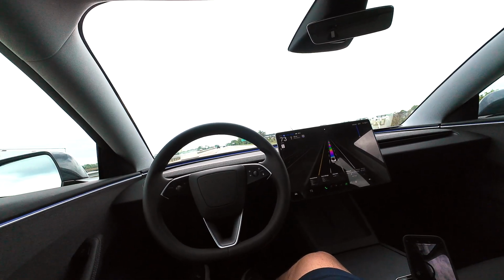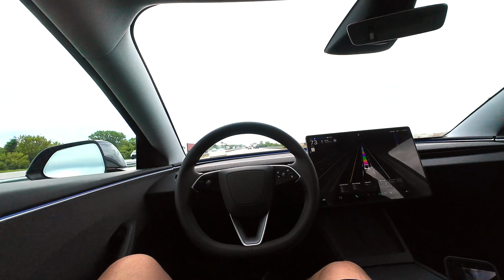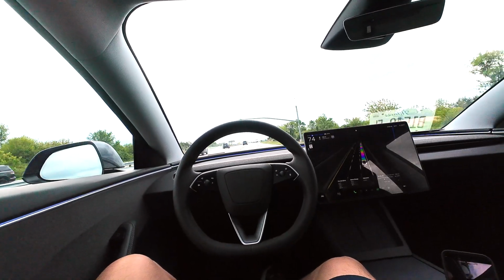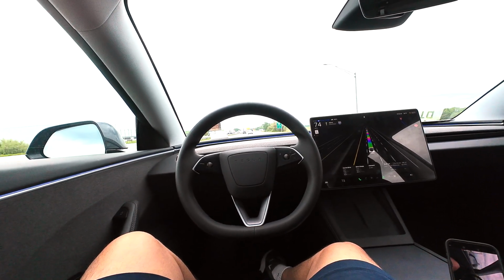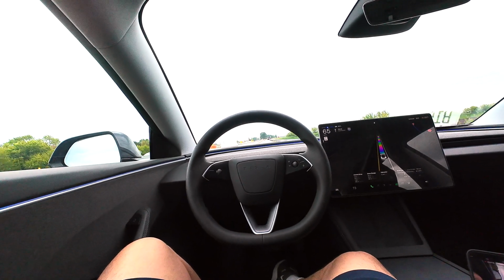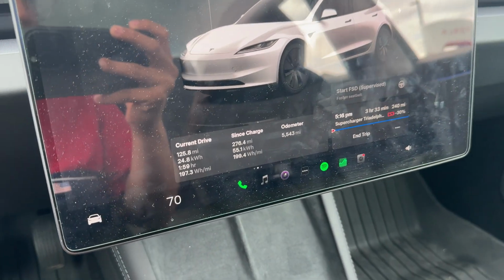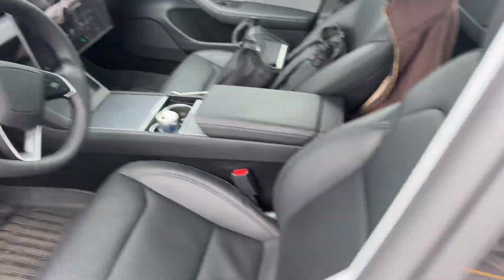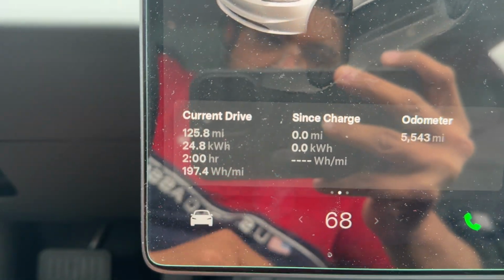700 Miles in a Tesla Model 3 Part 1– Still Not Tired of This Car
After 700 miles behind the wheel of the Tesla Model 3, here's my full experience — the good, the bad, and everything in between. From long-range performance to charging stops, comfort, tech features, and real-world efficiency, this is the honest breakdown every future Tesla owner needs!

✅ Real Driving Range
✅ Charging Speed & Costs
✅ Autopilot in Daily Use
✅ Interior Comfort on Long Trips
✅ What Surprised Me Most!